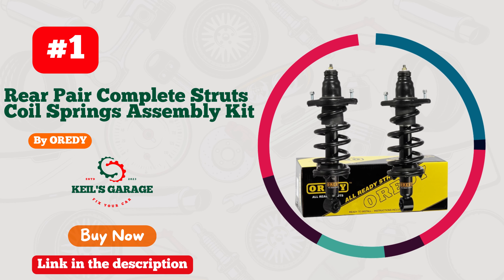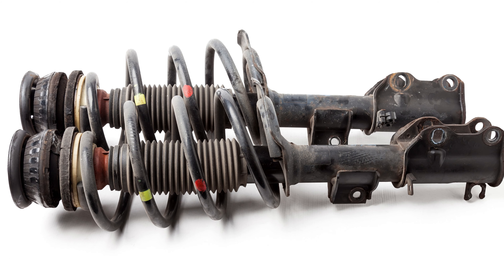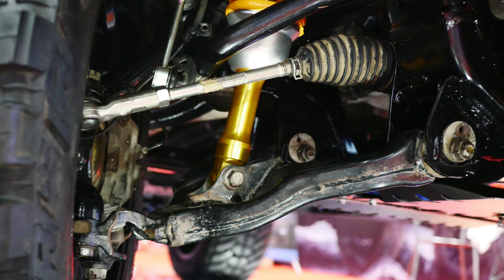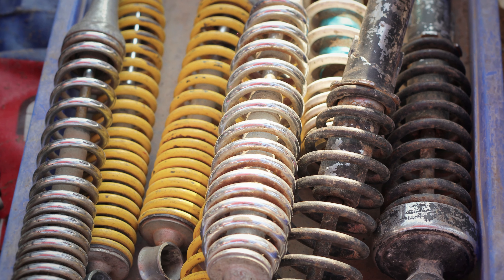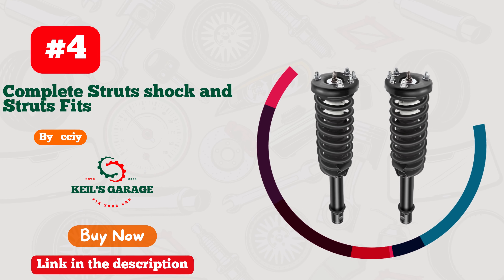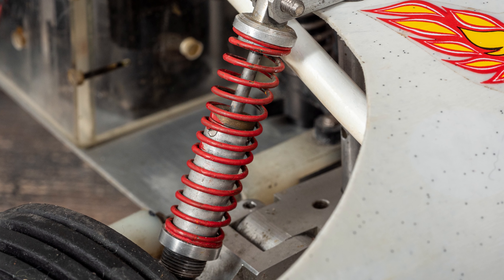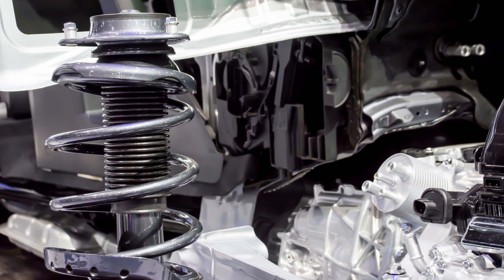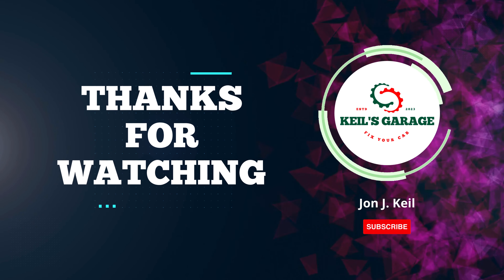Top 5 Best Struts for The Money in 2024 | Best Shocks and Struts for Smooth Ride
☑️Best Struts for The Money: (Our Top Picks)☑️

Introducing the ultimate guide to elevate your driving experience - the Best Struts for the Money! Say goodbye to bumpy rides and hello to smooth travels with our carefully curated selection of top-notch struts that strike the perfect balance between performance and affordability.

Our collection boasts struts engineered to deliver unparalleled stability and control, ensuring every journey is a comfortable one. These struts are crafted with precision and durability in mind, providing optimal support for your vehicle's suspension system. Whether you're tackling city streets or cruising on the highway, these struts guarantee a smoother ride and enhanced handling.

Designed for budget-conscious car enthusiasts, our Best Struts for the Money offer unbeatable value without compromising on quality. Save big without sacrificing performance, and invest in the longevity of your vehicle. We've done the research to bring you struts that stand out in terms of reliability and cost-effectiveness.

Upgrade your driving experience today with the Best Struts for the Money. Don't settle for less when you can have the perfect combination of performance and affordability. Hit the road with confidence, and let these struts redefine your journey. Watch our exclusive YouTube video for an in-depth look at each featured strut, and make an informed choice for a smoother, more enjoyable ride.